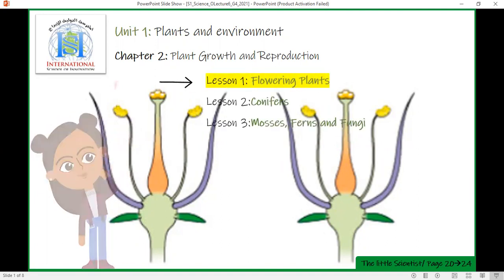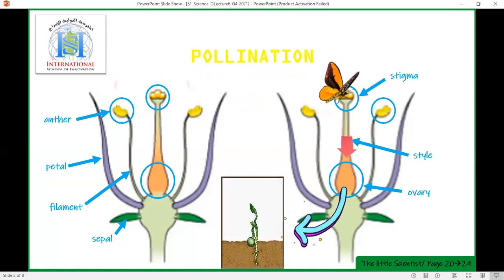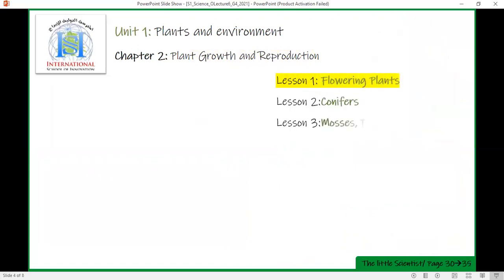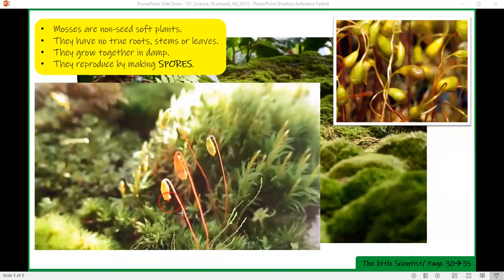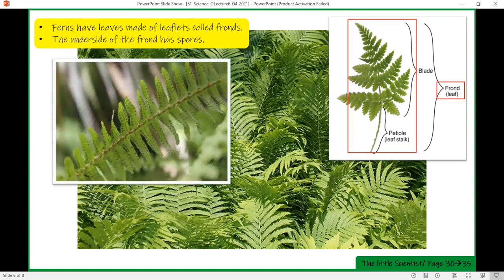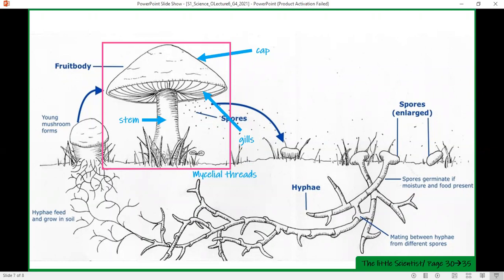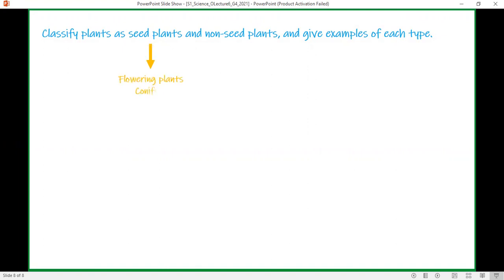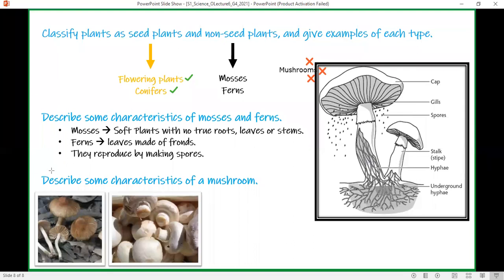S1_Science_OLecture6_G4_2021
Chapter2
Lesson3: Mosses, ferns and fungi